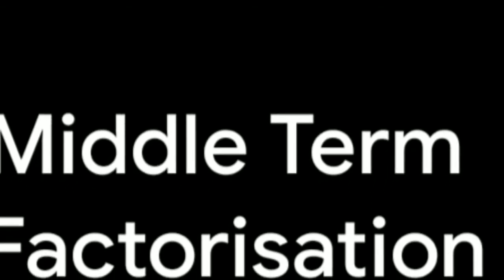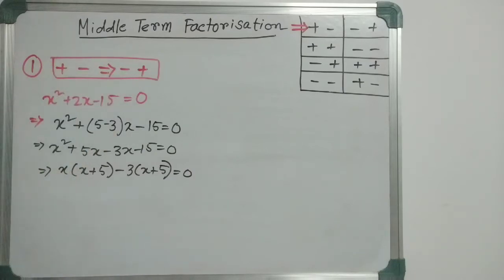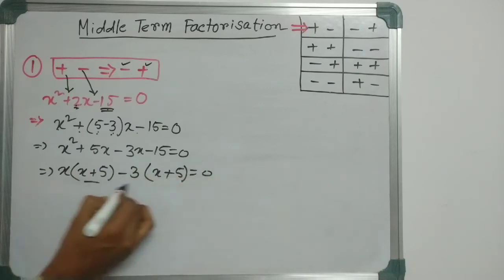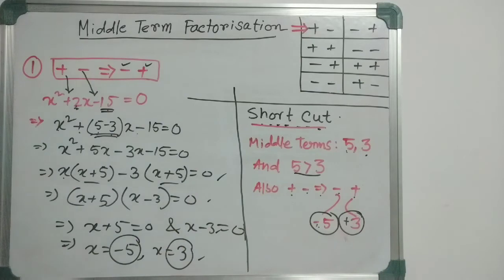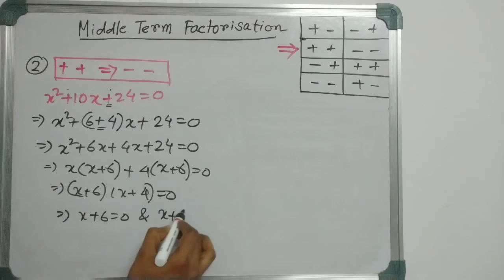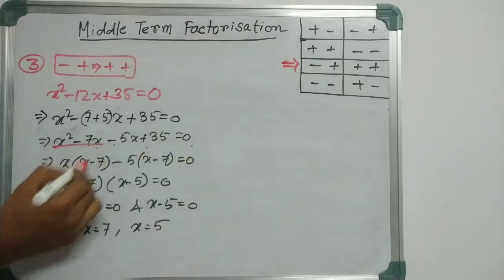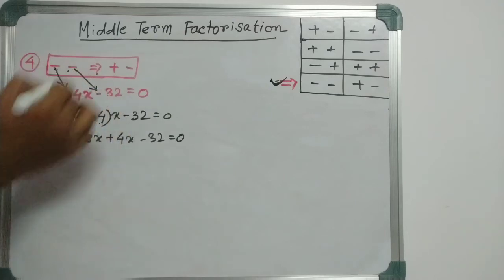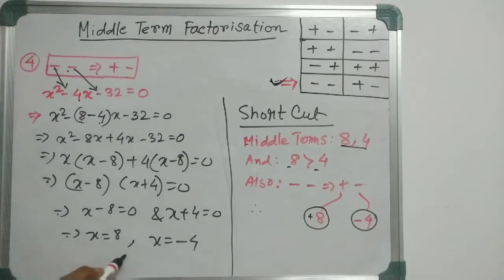Middle Term Factorization || Shortcut Method || Solve in a Minute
Just finding the middle terms and keeping the chart in mind, one can easily solve these types of problems.
Shortcut method to solve middle term factorization is discussed here.